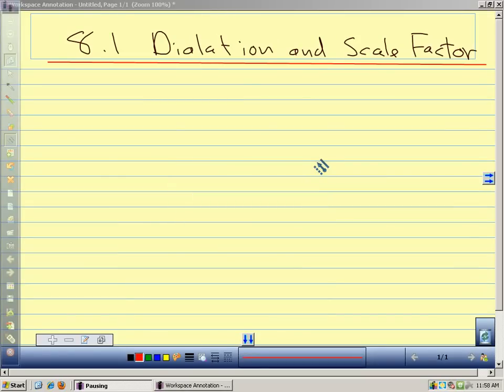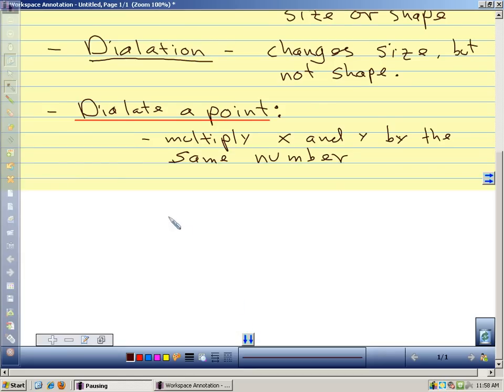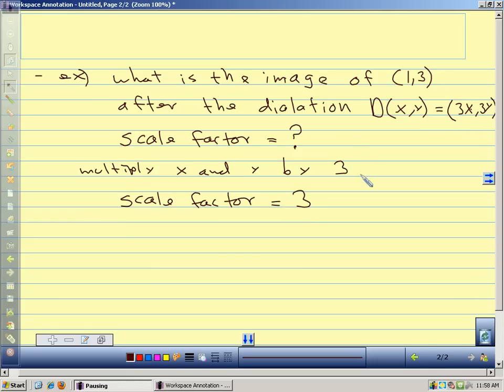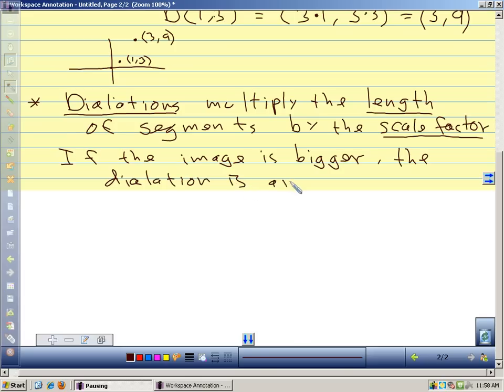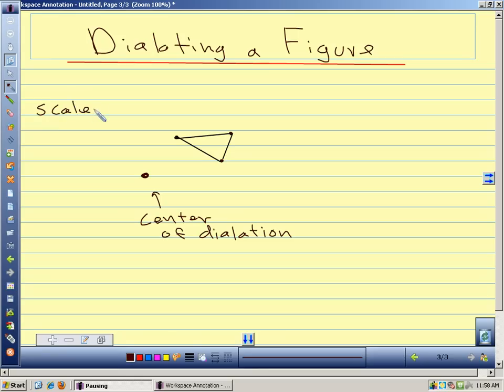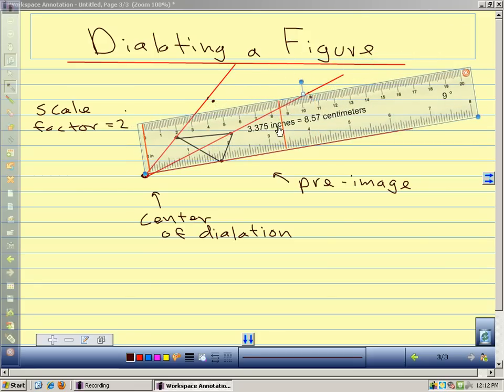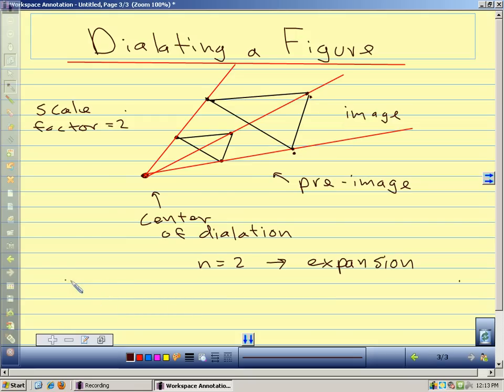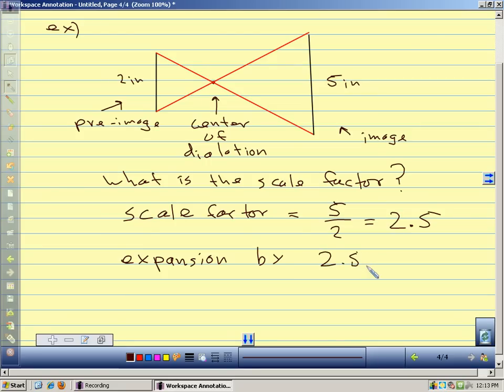Geometry 8.1 Dilation and Scale factor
Introduction to dilation in geometry